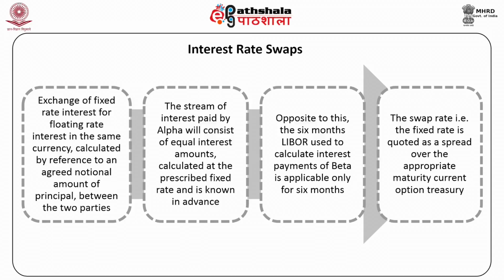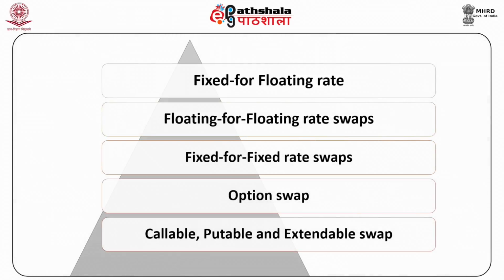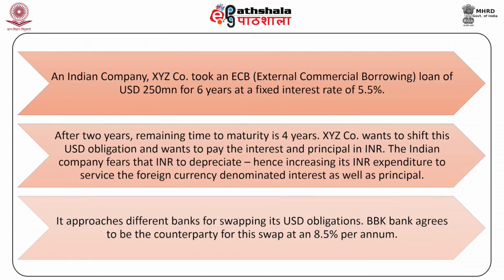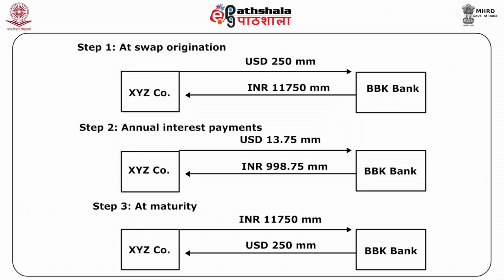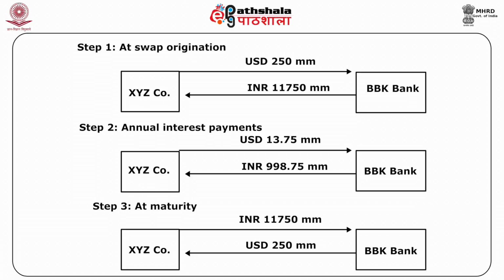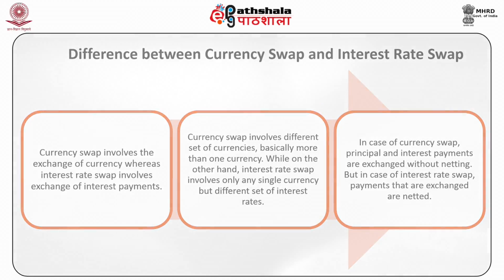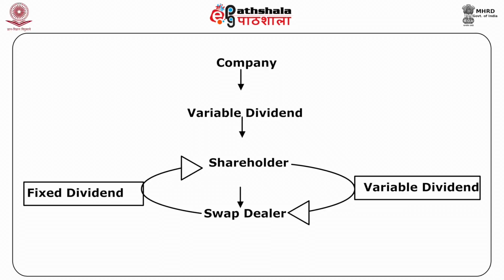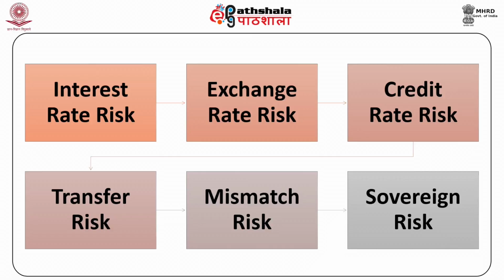Financial Swaps (BSE)